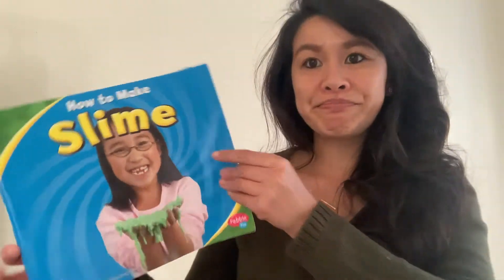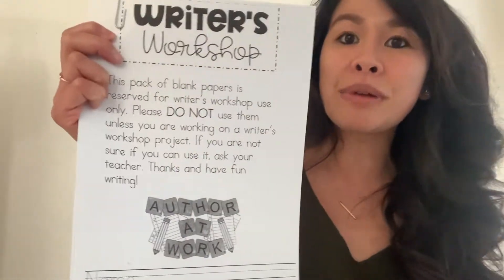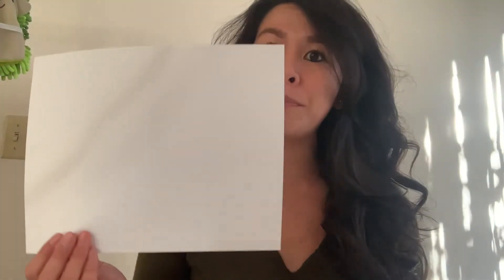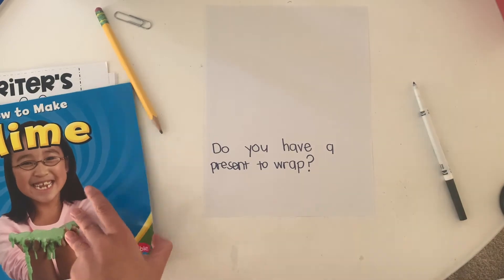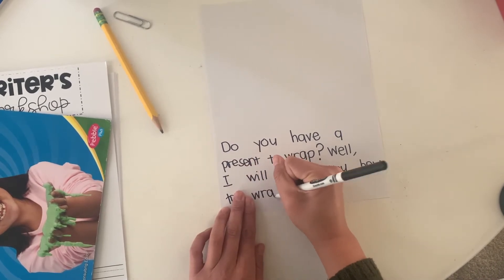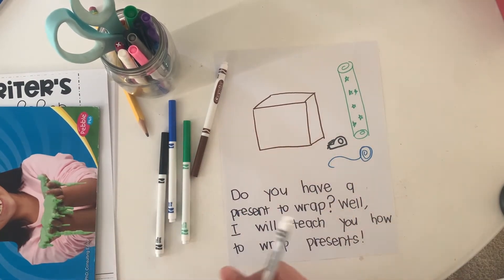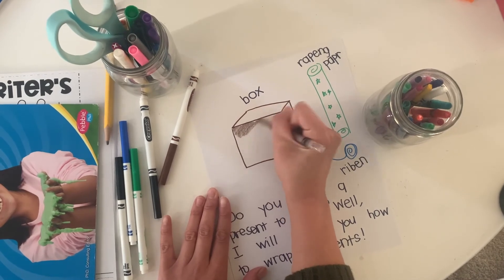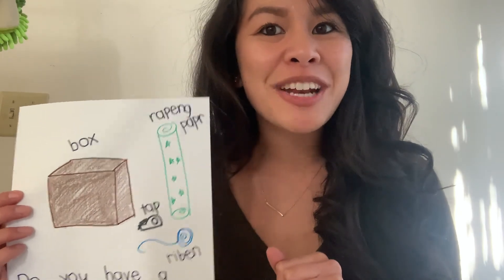How To Writing, Day 4: Introduction